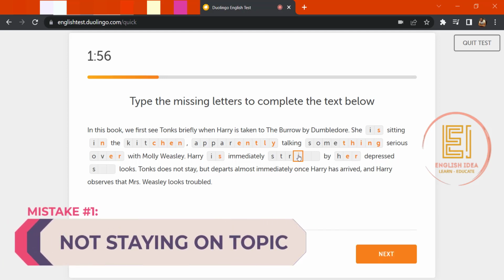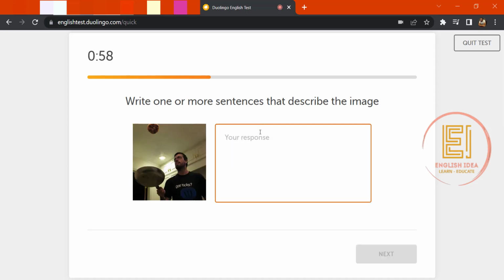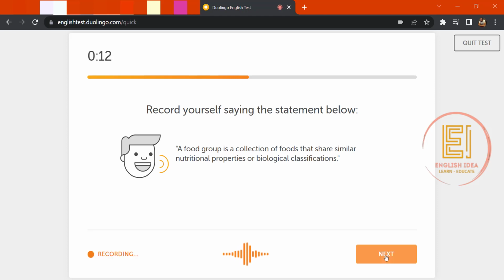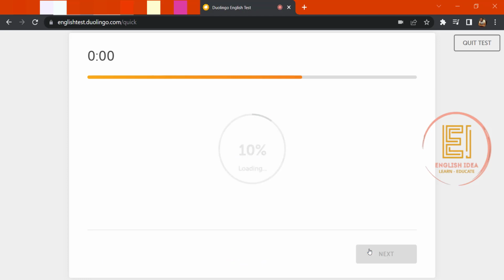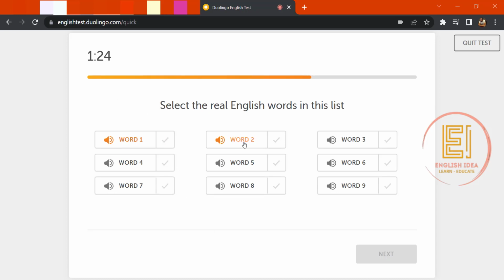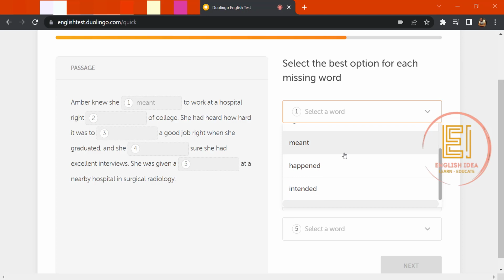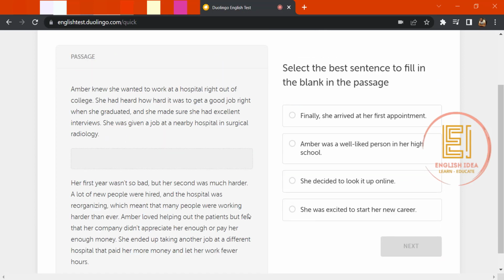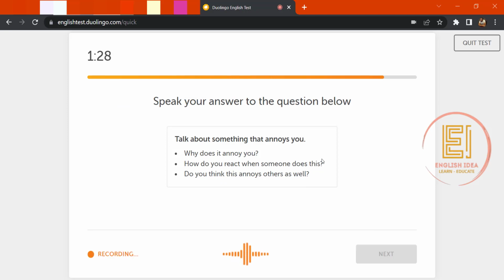How to get a CERTIFIED RESULT | Duolingo English Practice Test | Test 21 | International Students